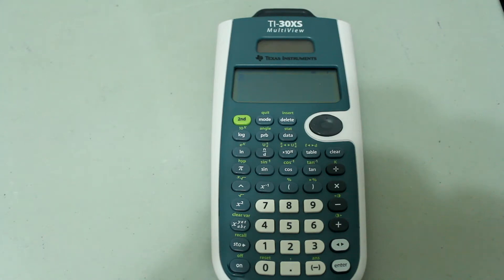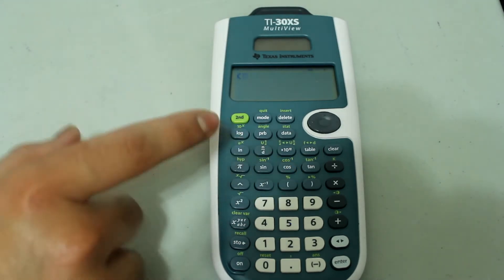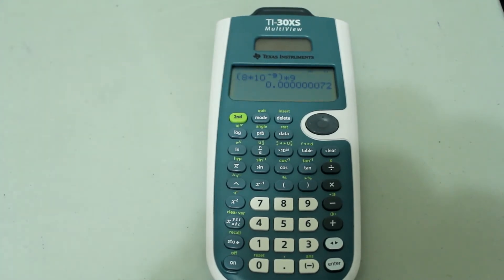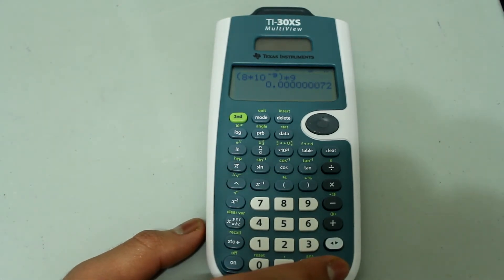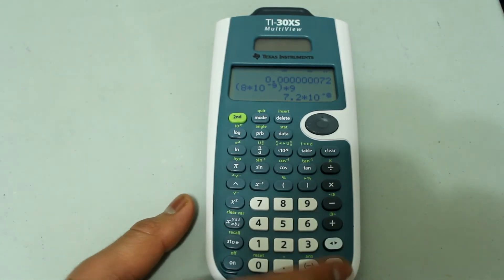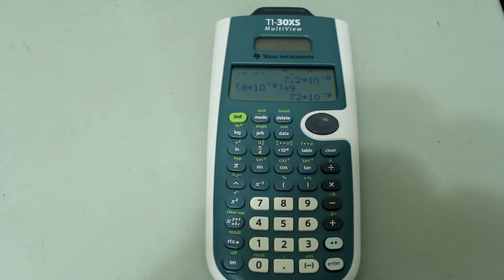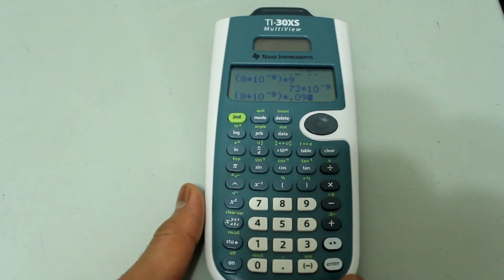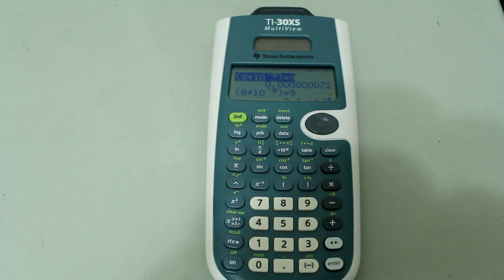How to Calculate in Scientific and Engineering Notation on TI-30XS Multiview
This is a video in my TI-30XS Multiview scientific calculator tutorial series. In this video, I show you how to calculate in the scientific and engineering notation. I also explain more about the norm mode. This will also help you get back to decimal form if your calculator is showing answers in scientific notation.

Hope the video help!